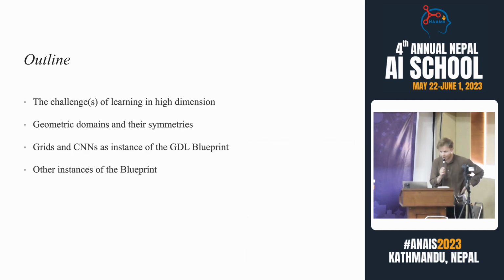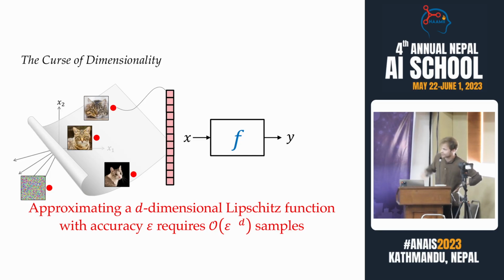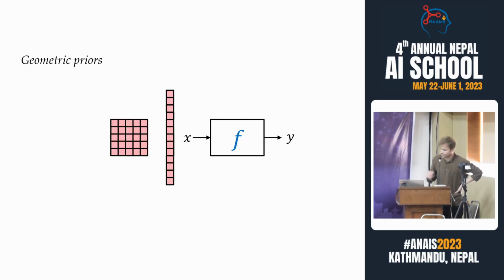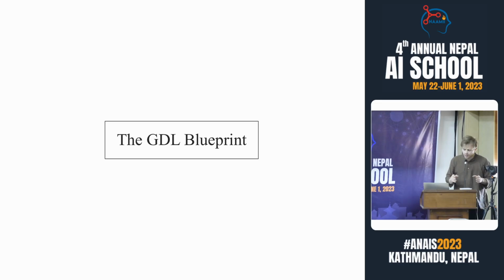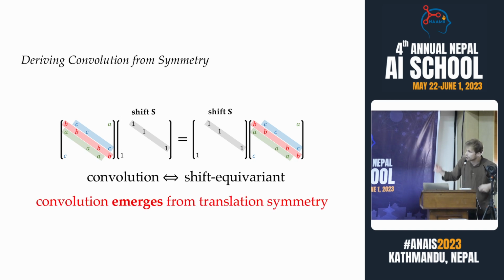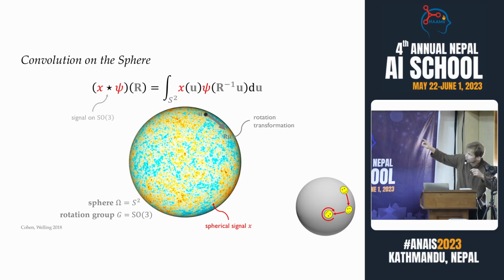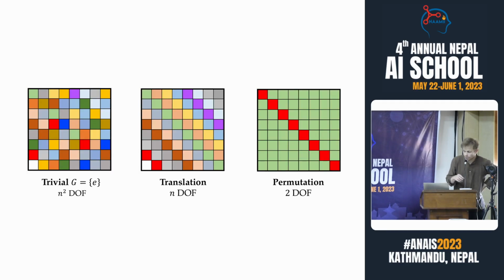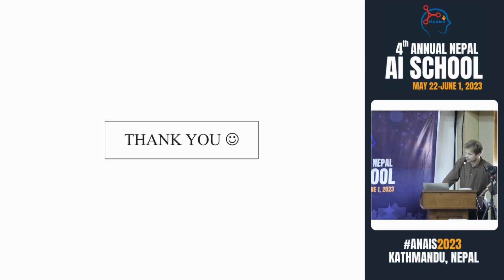Geometric Deep Learning- Jacob Bamberger | Fourth Annual Nepal AI School | Day 7 (2023)